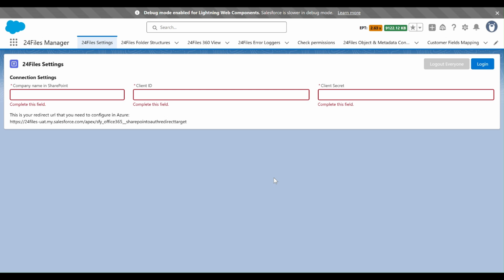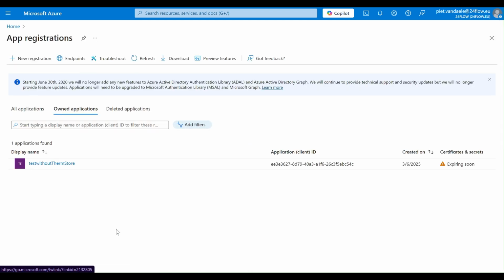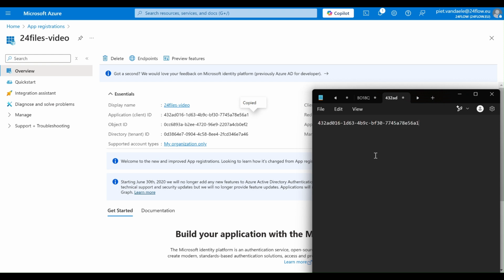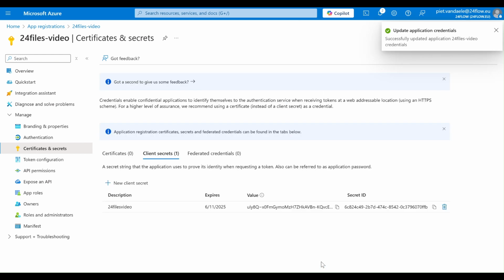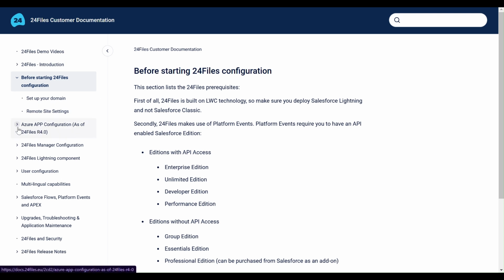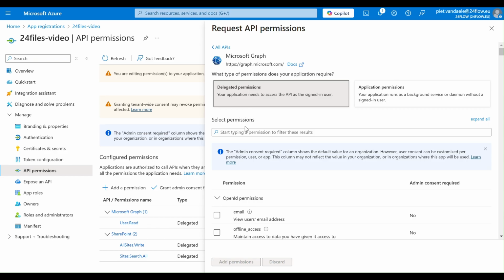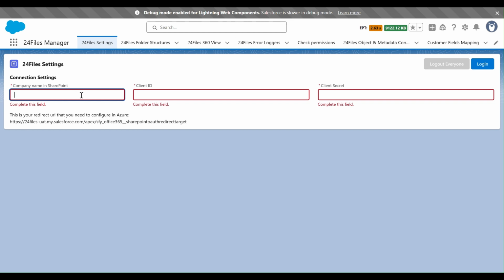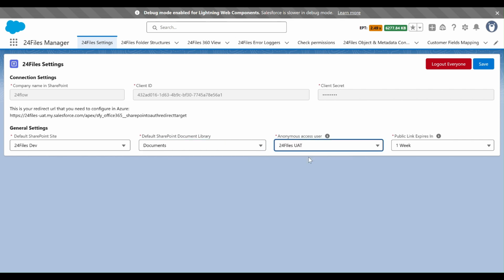How to create an Azure app registration for 24Files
In this demo, we show how to create an Azure app registration for 24Files by registering the app, copying client ID and secret, setting the right permissions and finally configuring 24Files to establish connectivity to SharePoint.